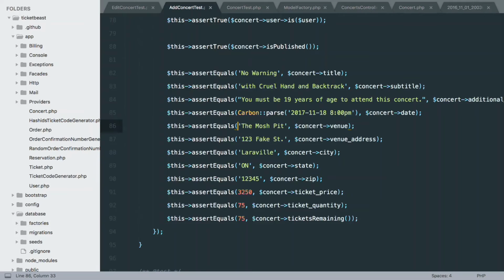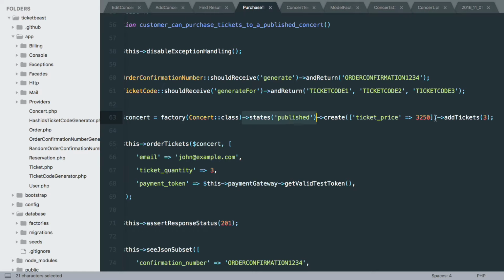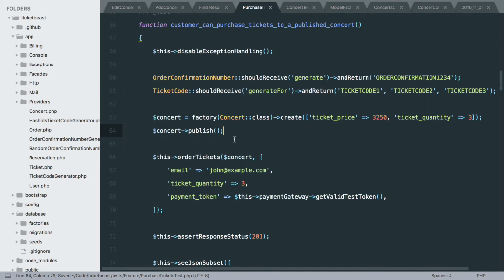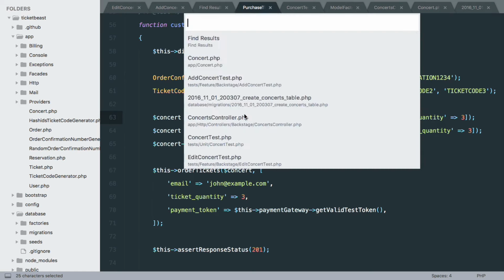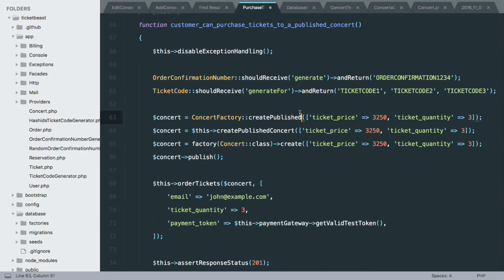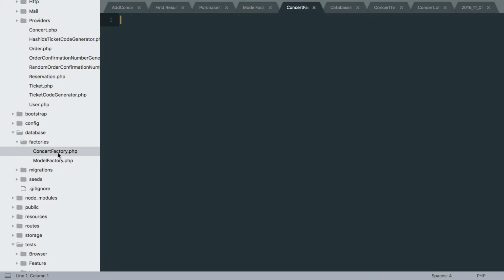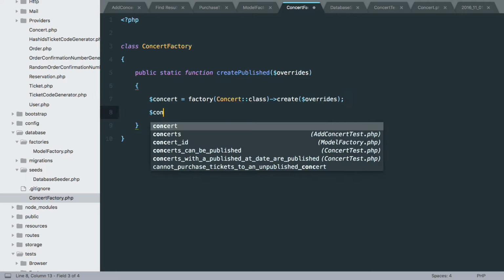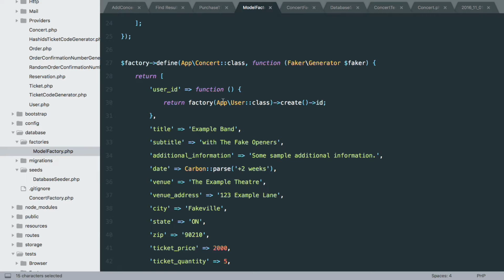121 Custom Factory Classes